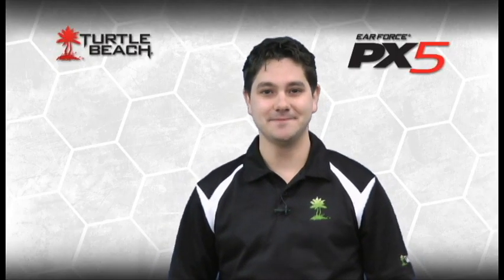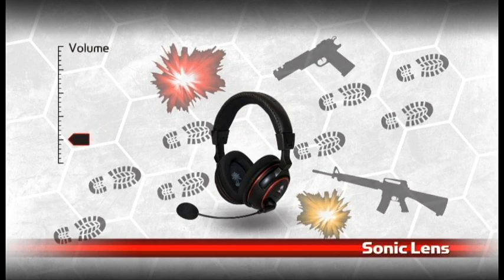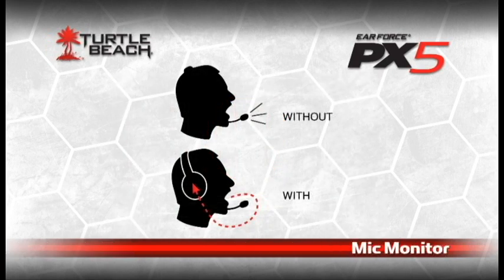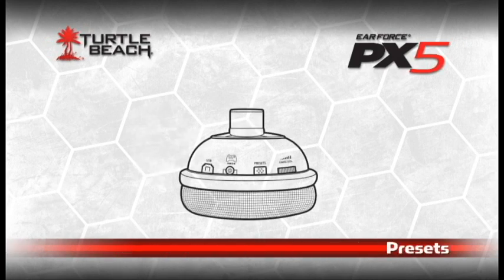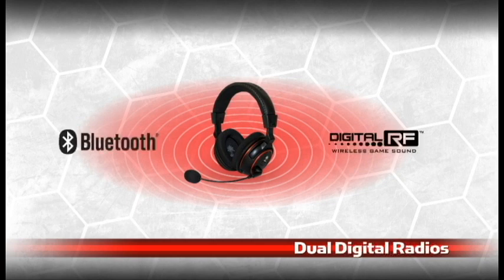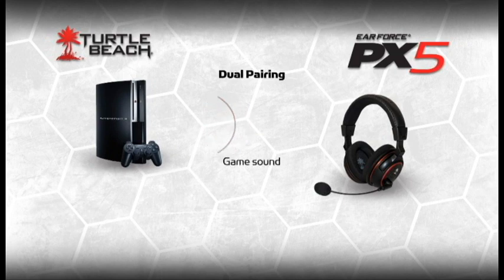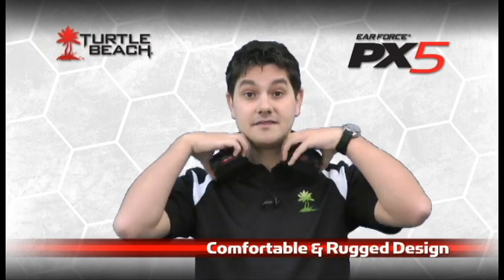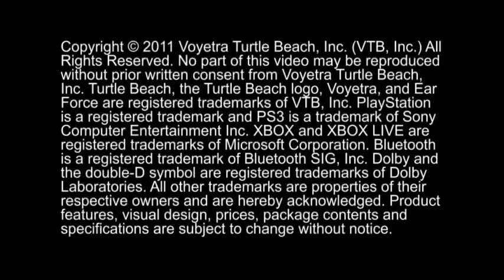Turtle Beach Ear Force® PX5 Programmable Wireless Dolby Headset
Turtle Beach® Ear Force® PX5 Programmable Wireless Headset with Dolby 7.1 Surround Sound